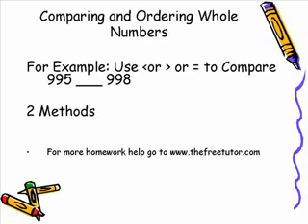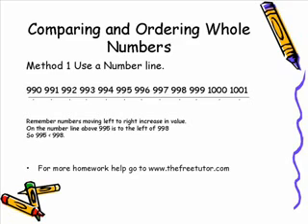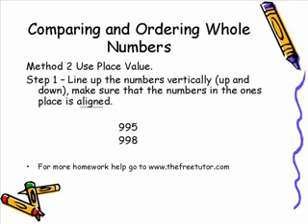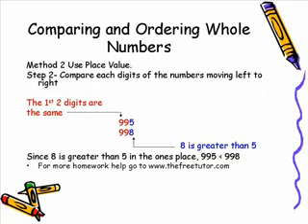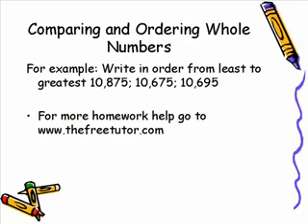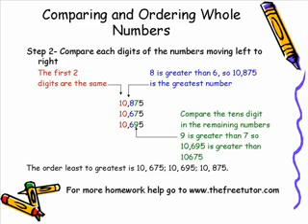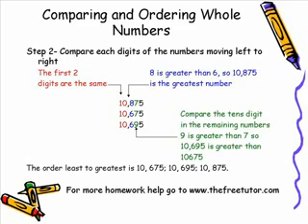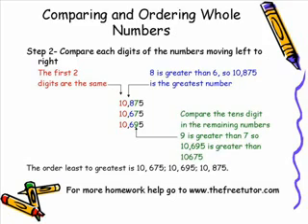Comparing and Ordering Whole Numbers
This video describes and explains some easy steps for comparing and ordering whole numbers. This is a middle school math skill that should be mastered by the 6th grade